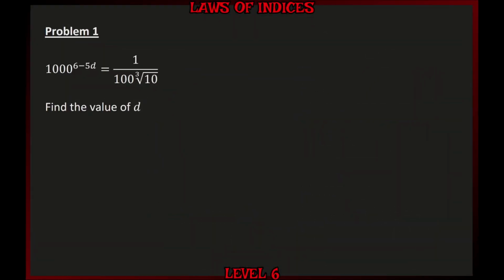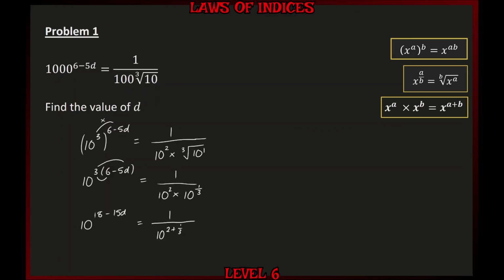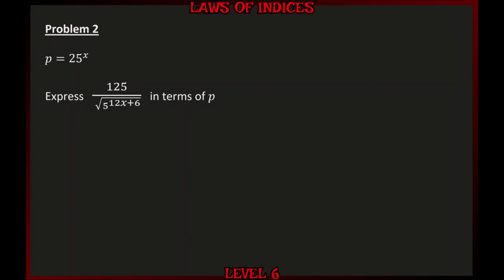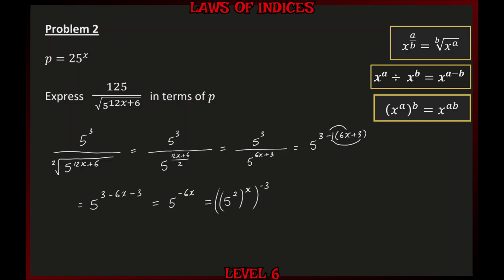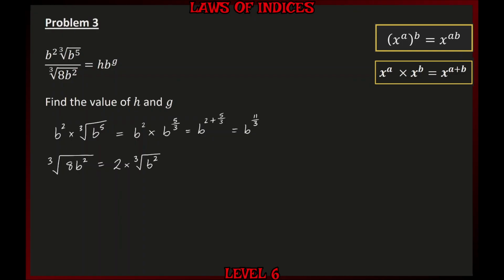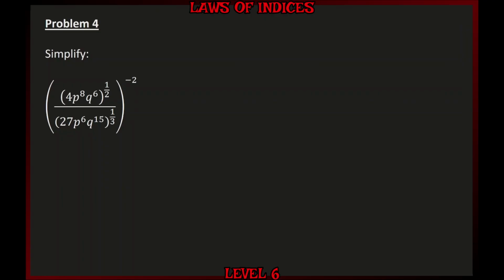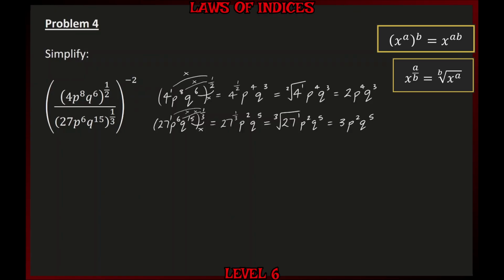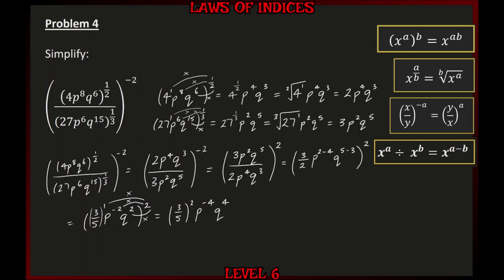Laws of Indices Level 6D (Extension) | Level Up Maths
This is it — the ultimate challenge in the Laws of Indices series!
Level 6 pushes well beyond GCSE & IGCSE level, developing mastery through algebraic reasoning and manipulation involving multiple powers, variables, and exponents.

These are the toughest indices problems — ideal for students aiming for the highest GCSE grades or preparing for A-Level, IB, or international advanced qualifications.

🎯 Topics: manipulating indices algebraically, expressing terms in variable form, solving complex power equations.